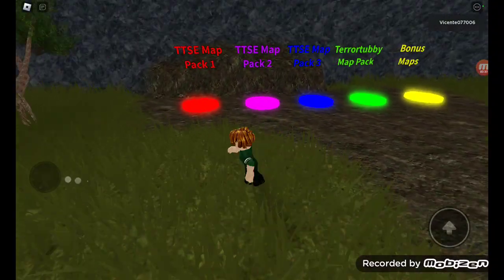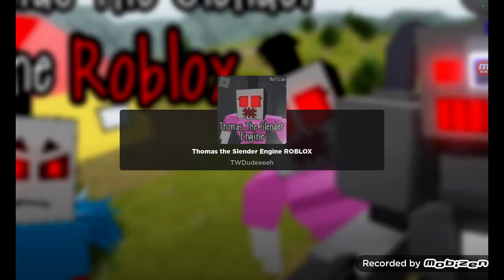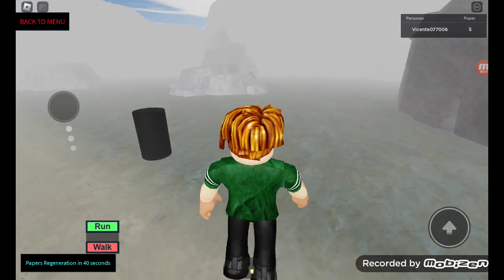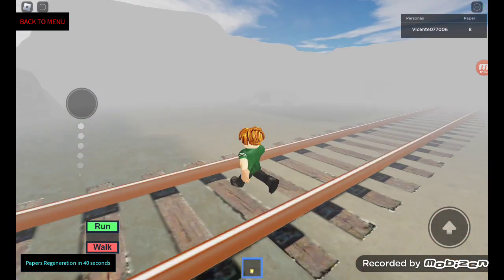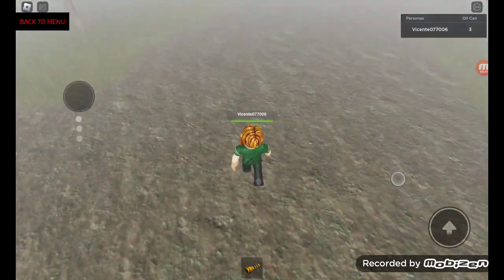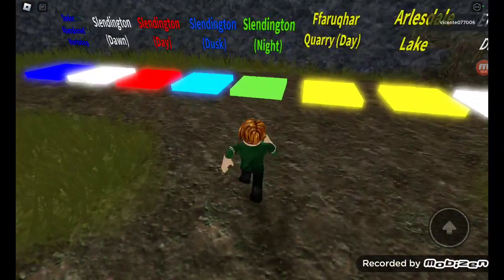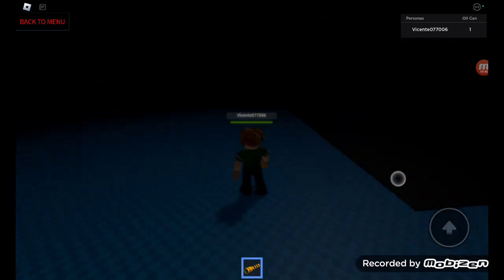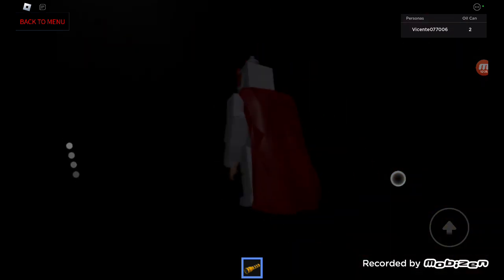i play Thomas the slander engine because i can and you don't have to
write cool on a paper but replace the C with a B and remove the L.